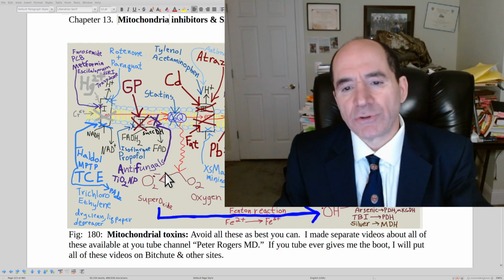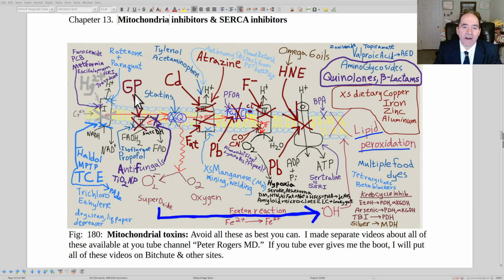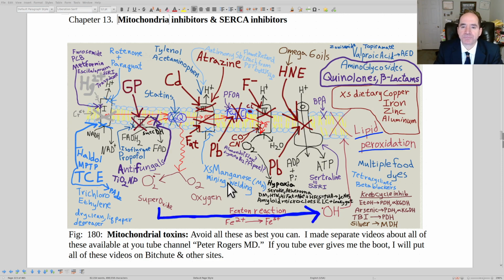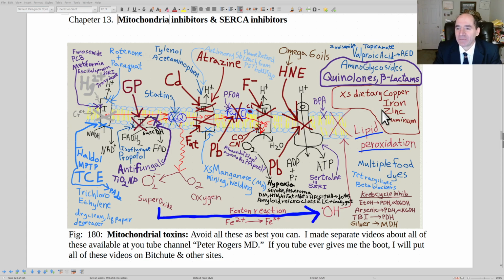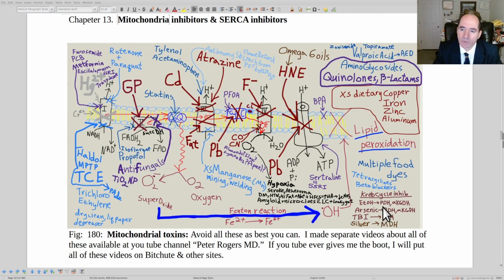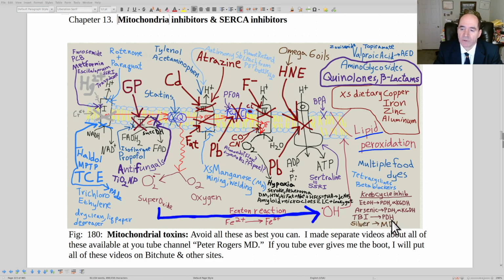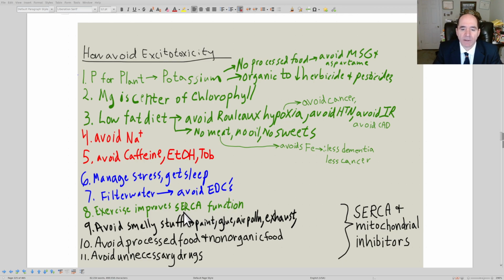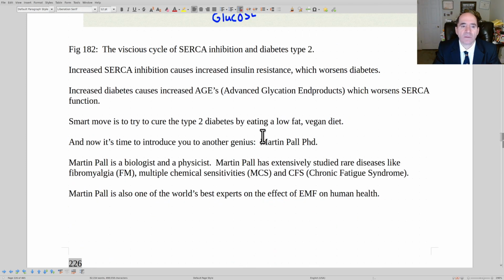Chptr 13 Mitochondrial & SERCA inhibitors, to prevent dementia